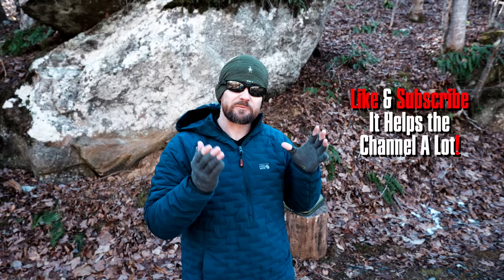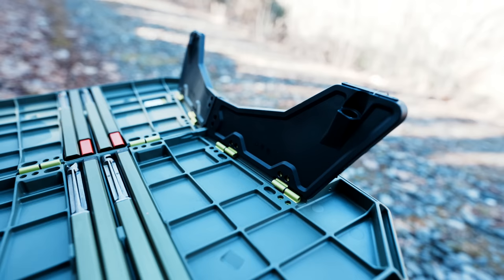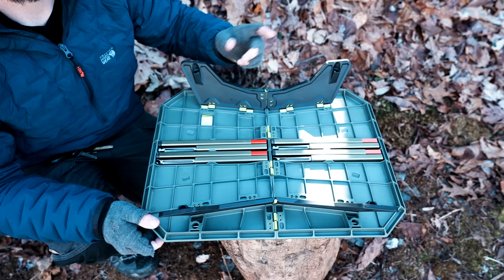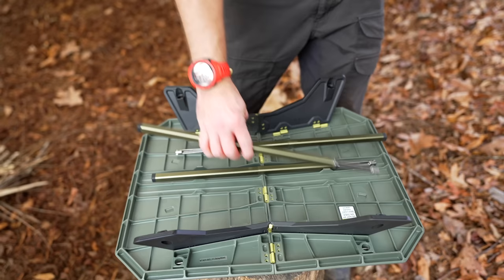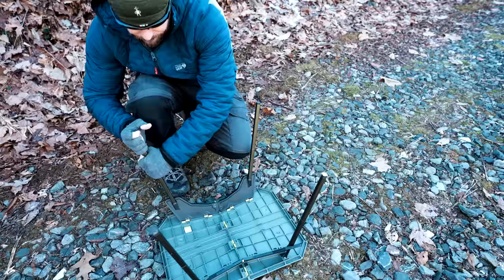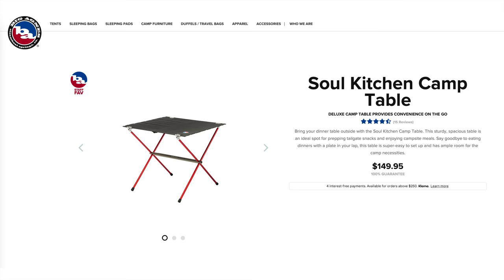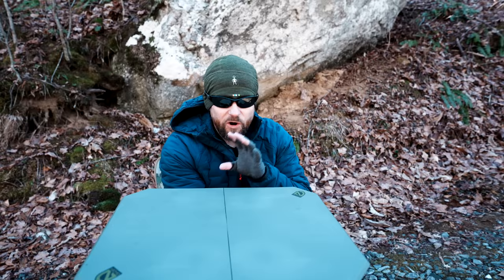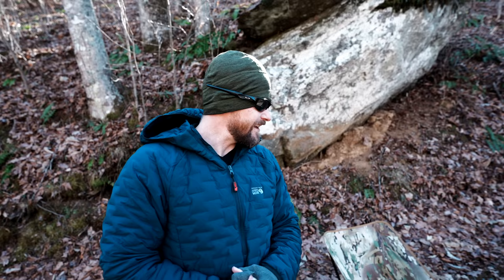The Design of this is Genius! - Nemo Moonlander Table - Impressive Folding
Without a doubt, I have never seen anything like this table before.
The Design is INSANELY smart but there is a BUT. a Big One!

This is the Nemo Moonlander Table and this is my Agenda Free Review.

or

Nemo Moonlander Table - Ingenious Design
What it is : The Moonlander is a two stage (dual height) table made by Nemo; an outdoor company that is well known for their tents, sleeping bags and outdoor products.

Weight : 4lbs 14oz

Dimensions When Stored :

Table Top Dimensions :

With Legs Height : 16”

Without Legs Height : 4”

Capacity : 100lbs

Materials : Nylon, Aluminum, Polyester

Color : Nemo calls this Boreal

Price : $150
From the Company :
Smooth, impervious, and durable tabletop surface is made of heat stabilized nylon to endure the elements and clean easily.

Dual-height design offers low picnic blanket setup or deploy hidden legs for elevated side table.

 High-quality hardware brings next level detail, durability, and clean aesthetic.

Custom-engineered aluminum hinges are overmolded into the tabletop for a lifetime of performance.

 Aluminum legs are integrated with zinc pole tips for a stable and supportive outdoor camp table.

Side table height stands tall at 16 inches, while picnic height (intended to be used without chairs) provides a convenient platform at 4 inches.

Setup is intuitive, quick, and easy — simply open for picnic level or connect and insert legs with a twist lock for side table height. Includes a sharply designed, padded case.

Easily fits into the laptop sleeve of a backpack or soft cooler for easy carry.

Protected by the NEMO Lifetime Warranty.

Thanks : Thank you to Kimberly for putting this product on my radar.

Pros :

Great form factor
Excellent design - smart!
Quick and easy to deploy and to break down
Dual heights
Nice case
Excellent materials

The top of the table is Imprevious!

Table is solid and hefty; makes for a good platform to cook on and won’t blow over easily

Table top has shown no sign of use as of yet

Construction is very good; nothing feels fragile here and at this time after a few months of use, I don’t foresee any specific issues in the future

Lifetime Warranty

Cons :
Expensive - there are many less expensive camp tables out on the market with most being made by Chinese companies; This does feel a lot more stable than many that I have personally tested out. Also, it is easier to set up than most. There are a few name brand companies like Big Agnes, Eureka,  who make camp tables as well and their pricing is virtually the same as this.

Heavy - consider that this table weighs almost 5lbs and then consider how you plan to use it.  For most backpacking trips this is too heavy to bring along but if your loadout is light enough you can certainly make it work.

For camping purposes that is where this is going to shine.

Not the tallest of tables nor the largest of table tops

The top of the table could look a bit better in my opinion for the high cost.  As is, you can see molding points which did surprise me a bit.  For the money, I expected a better looking table top - it’s not bad but I’m sure you agree, it could look a bit better.
Summary :
After using this table for the last couple of months, I’ve grown to really like it.  I’ve carried it on backpacking adventures;

when going lightweight enough in other areas for this to make sense.
I’ve used it for camping trips.
I’ve used it in the back of my truck when overlanding.
The quality is great, the design is smart, the form factor is very compact and fairly lightweight, it’s easy to deploy, easy to breakdown and stow.

The biggest problem for this product is the price and only you can decide whether or not it makes sense for you.